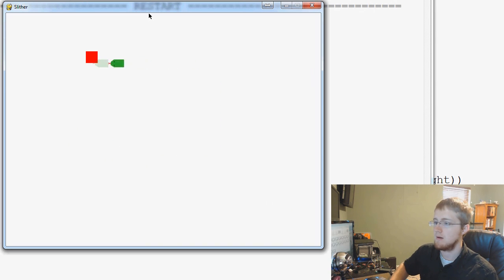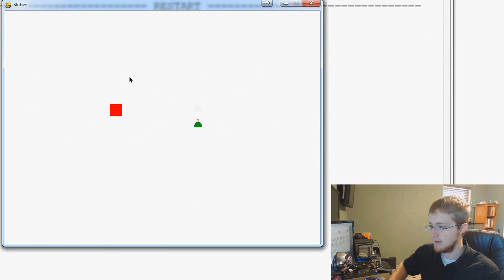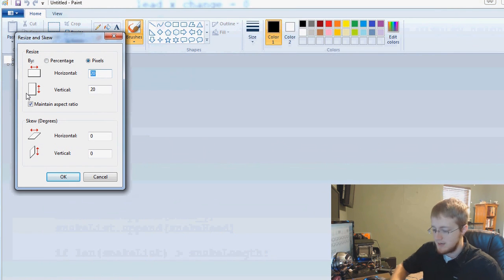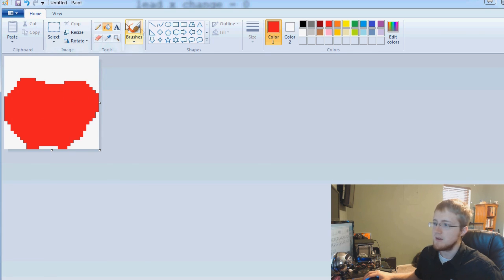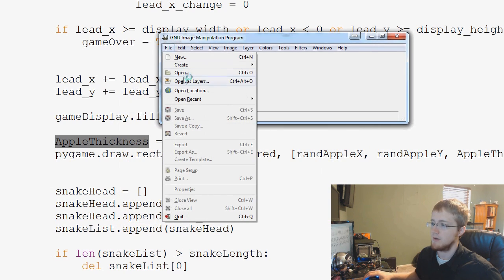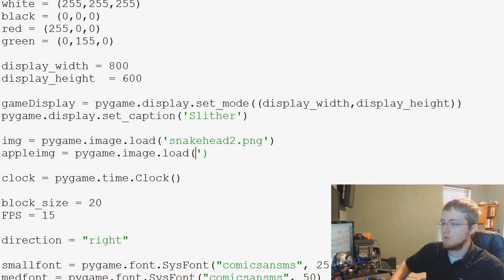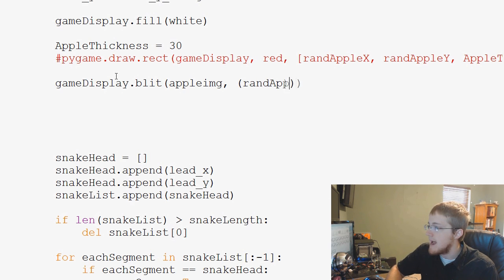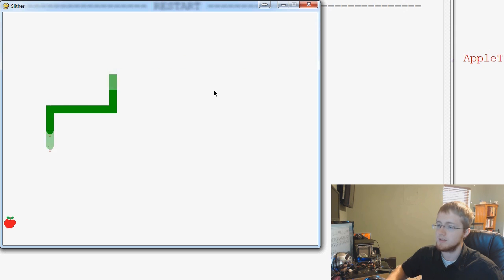Pygame (Python Game Development) Tutorial - 35 - Apple Sprite